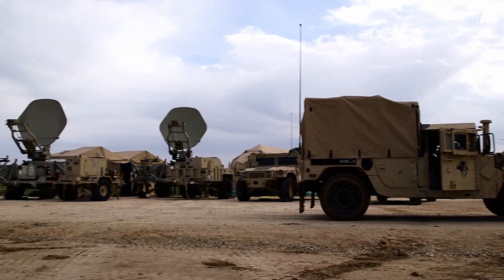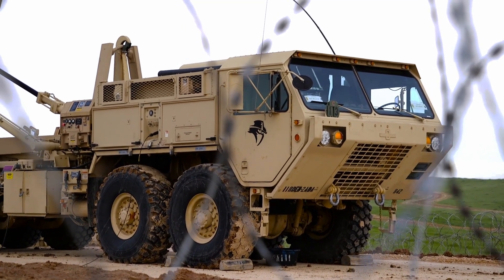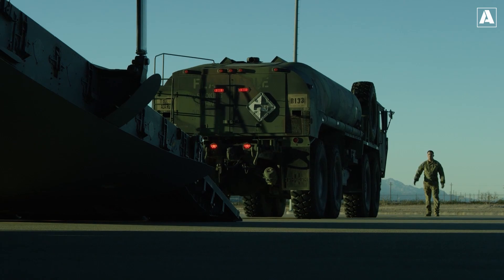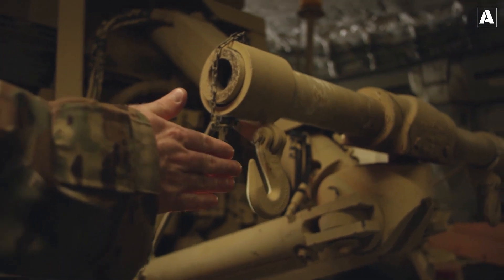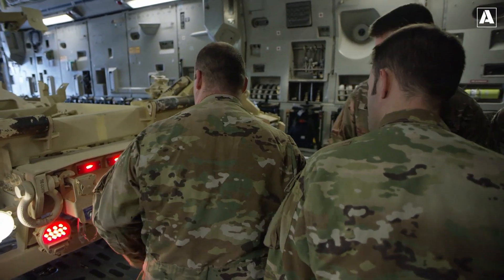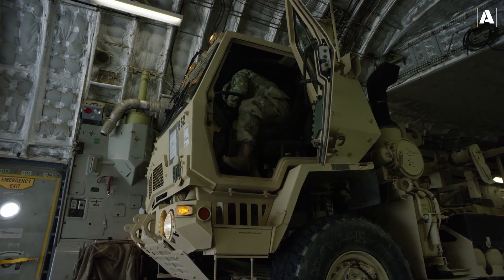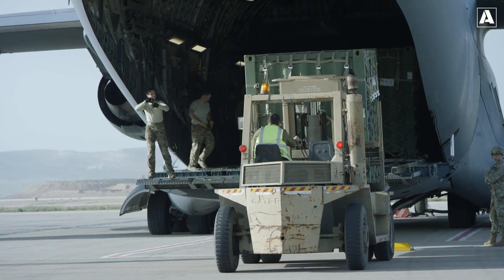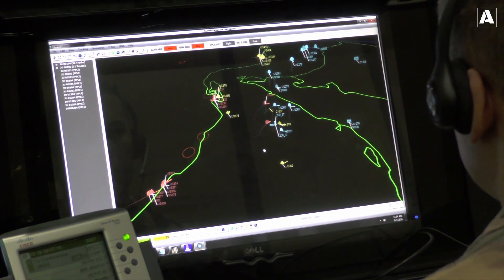THAAD Missile Defense: Protecting Against Ballistic Threats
Discover the Terminal High Altitude Area Defense (THAAD) system – the advanced defense solution designed to protect against short, medium, and intermediate-range ballistic missile threats. Developed by Lockheed Martin, THAAD is a key component of the United States' layered missile defense strategy, safeguarding allied forces, critical infrastructure, and civilian populations worldwide.

Featuring cutting-edge technology like the A/N-TP2 radar by Raytheon, THAAD delivers precise, kinetic hit-to-kill intercepts at altitudes up to 150 km. With mobile launchers and superior radar capabilities, THAAD offers unmatched flexibility and rapid deployment, making it a vital asset for both homeland defense and overseas operations.

Since its first successful intercept in 1999, THAAD has been deployed in strategic locations like Guam, South Korea, and the Middle East, playing a key role in regional defense. Its integration with other missile defense systems enhances overall security, ensuring no point of failure in countering missile threats.

Explore the technology behind THAAD, its global impact, and the ongoing advancements that make it a game-changer in modern defense.

• The video footages used in this video are sourced from the U.S. Department of Defense (DoD).